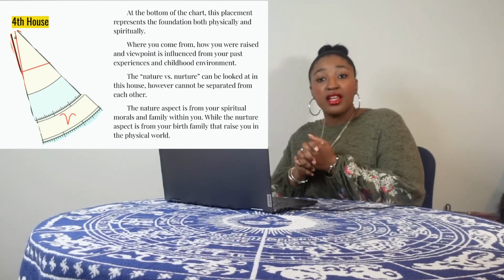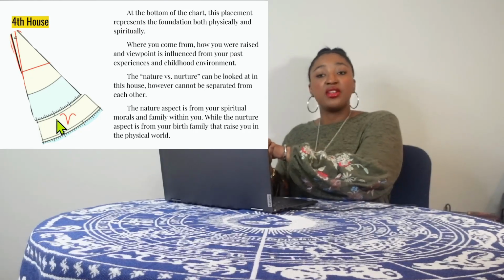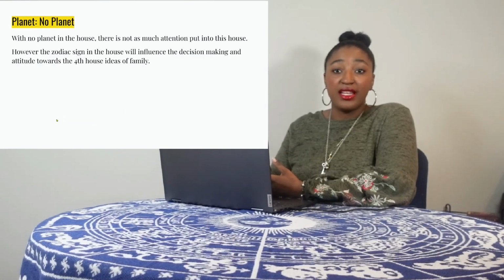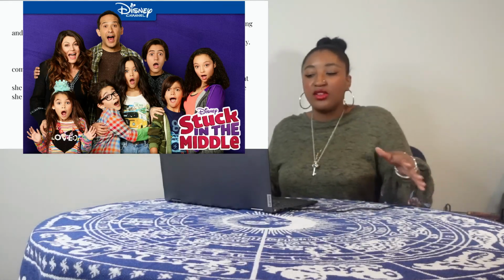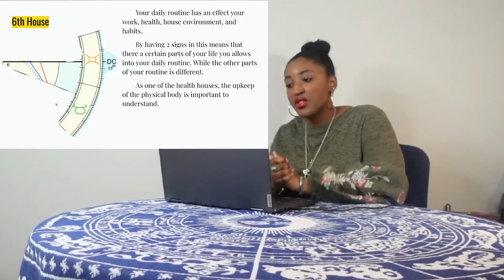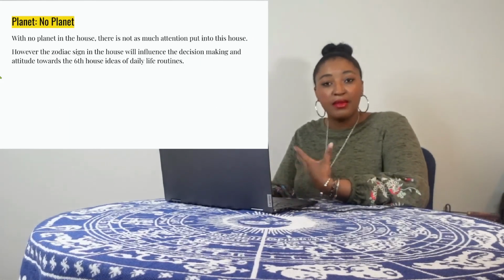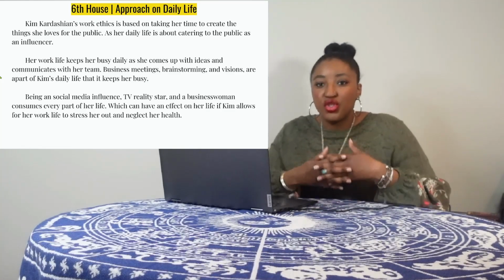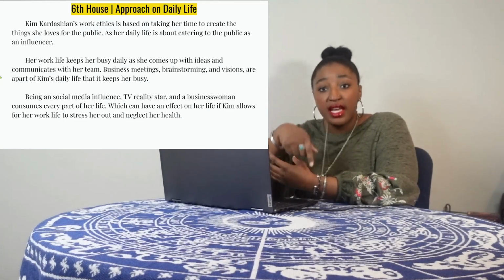Breaking Down Kim Kardashian's Chart | Natal Chart Reading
Authentic tarot reading. At The Crone Treasure Chest tarot reading, hot topics, matters of the heart, self healing are found.
Today
Everything I say is alleged but you know the truth. I do study the celebrities I cover, as each one I care about their soul. These are my opinions and feelings. This is not a novice act, I have been doing readings for many many many years. I am good at my craft.

$25 special for 2 questions tarot readings, those seeking answers seek no more.
I read on the recent passing of loved ones, the dying process of a love one, or love and relationships.